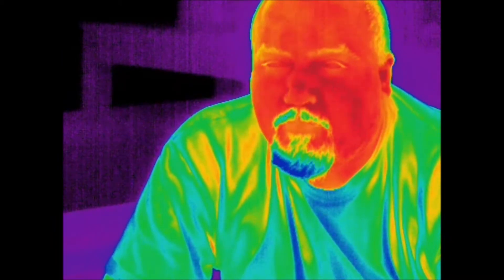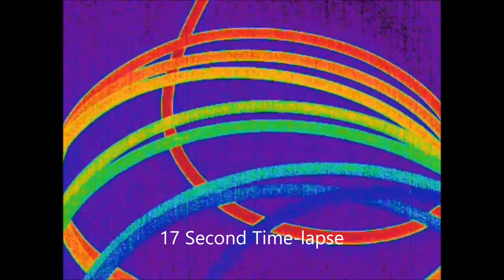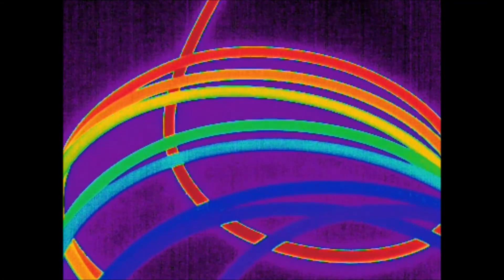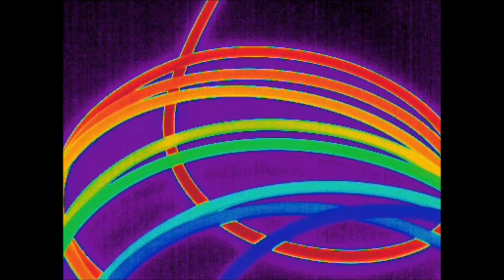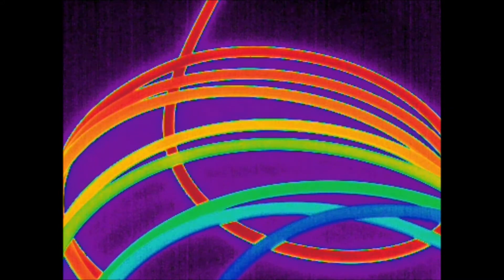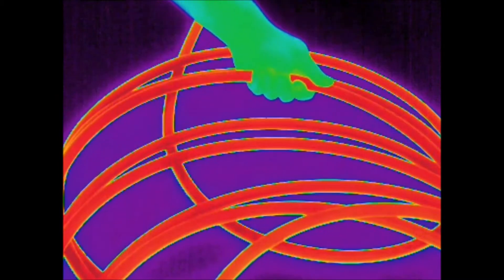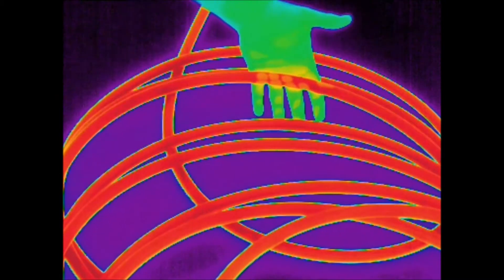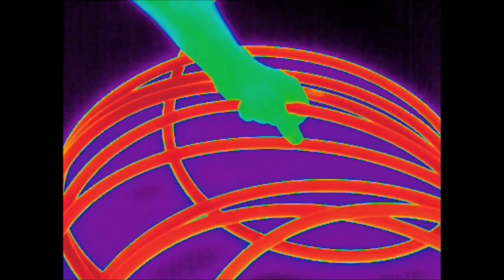Heating the 1600 Gallon System with Fire Part 2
1600 Gallon system update.  The video today will show how quickly the heating coil gets up to temperature when the re-circulation pump is turned on.  Part 1 video

I am not the creator of this design the credit for this radiant heater design goes

Original Radiant Heater design: Don't use a cast Iron circulation pump